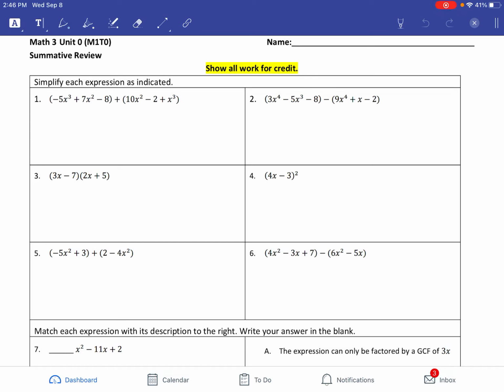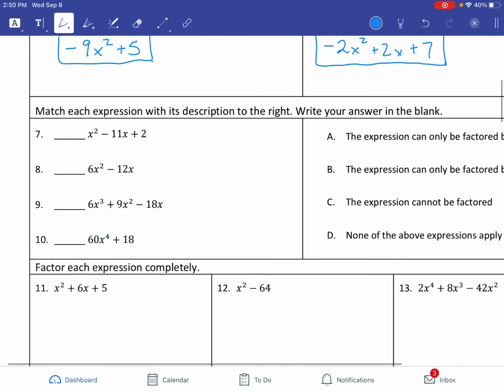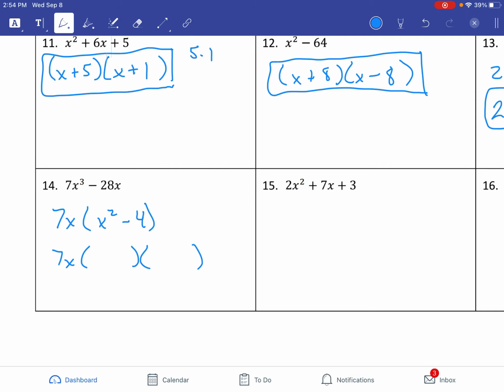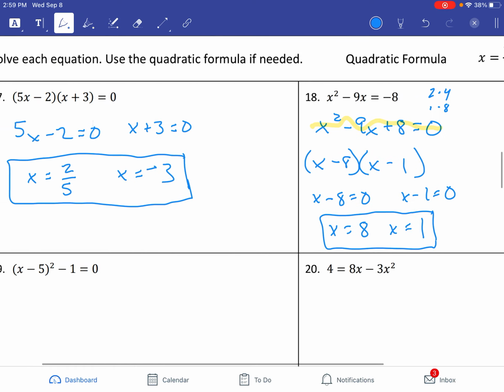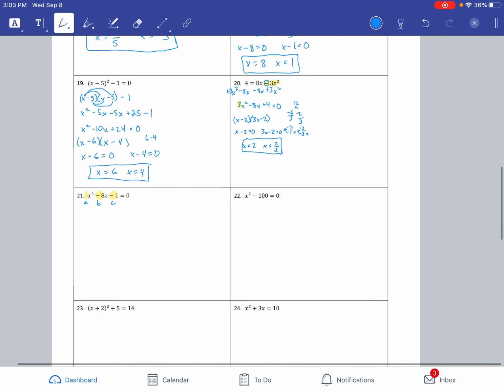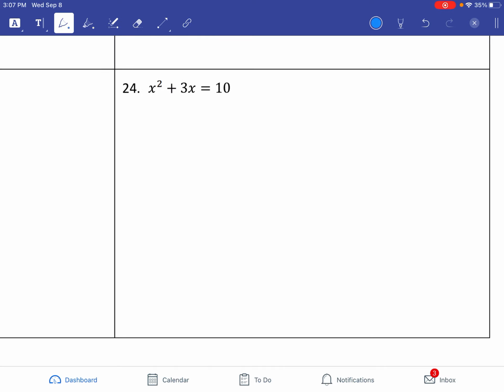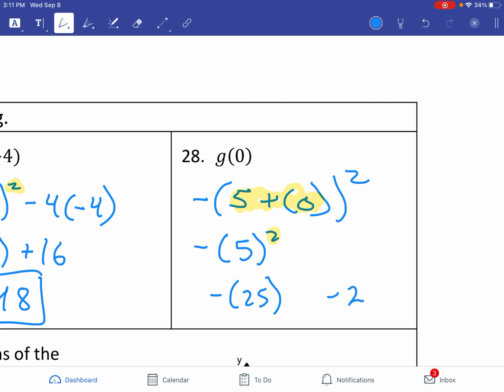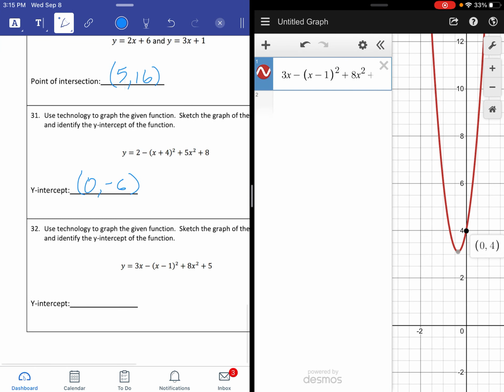M3 Unit 0 Review Key